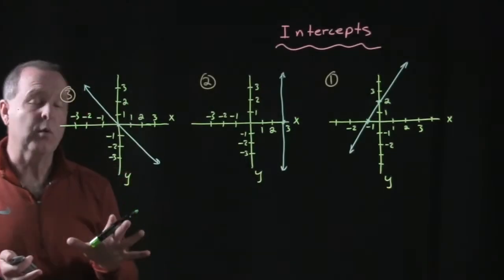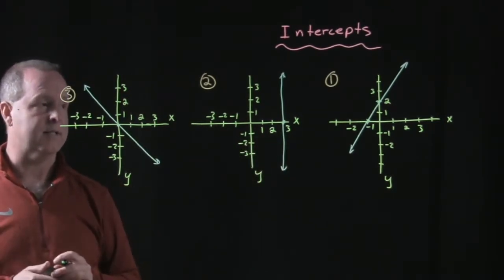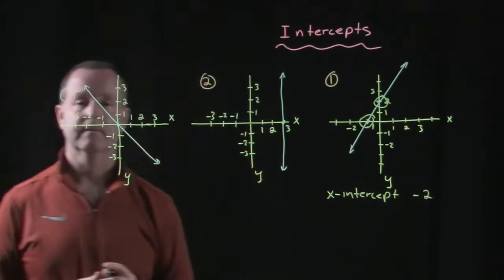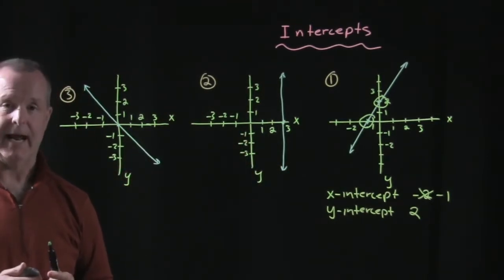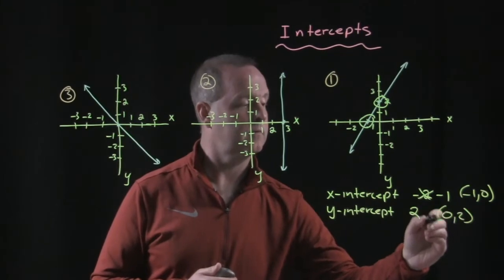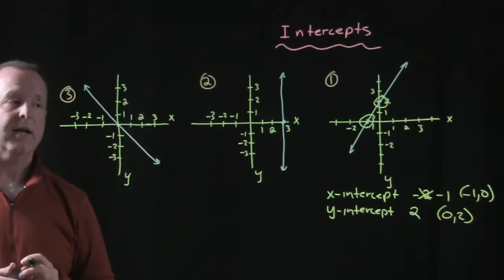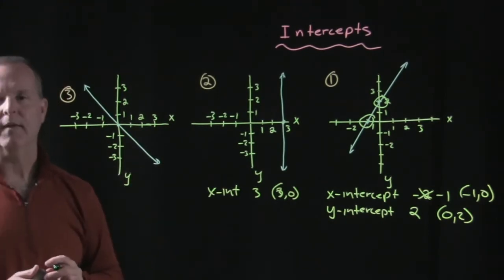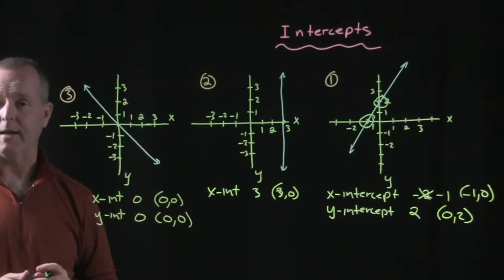Intercepts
3.2.1 Graphing Linear Equations